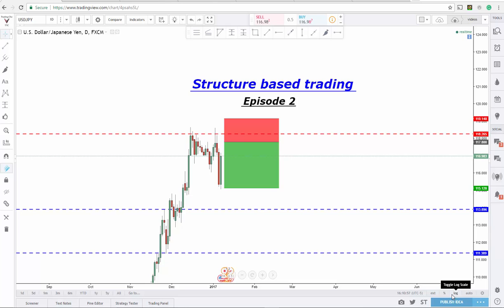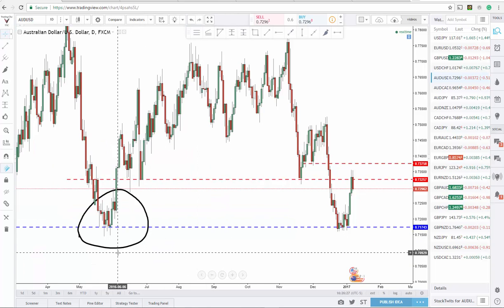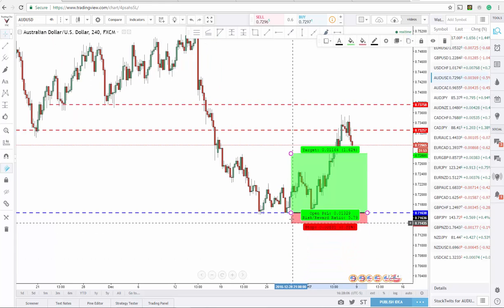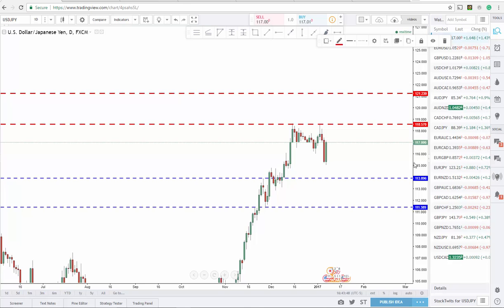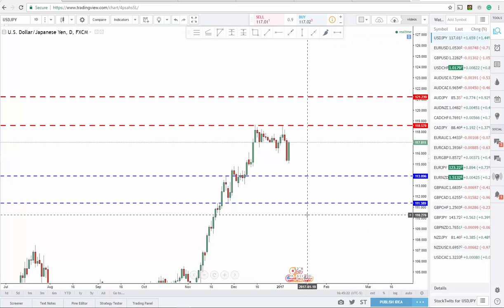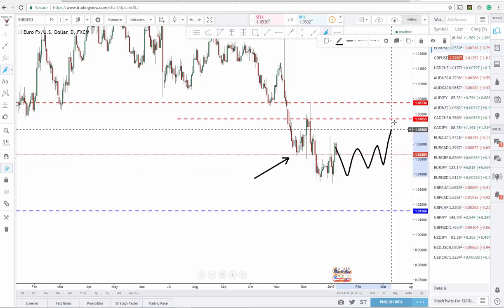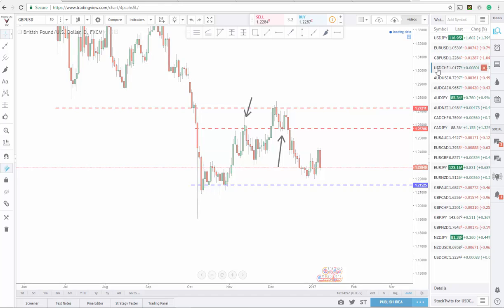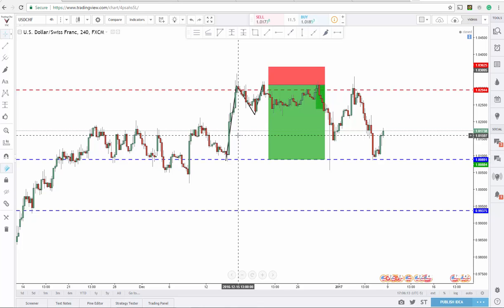Structure based trading ( episode 2 )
vv

vv